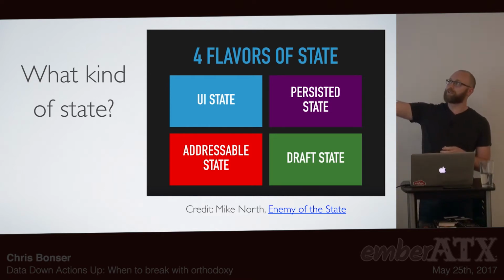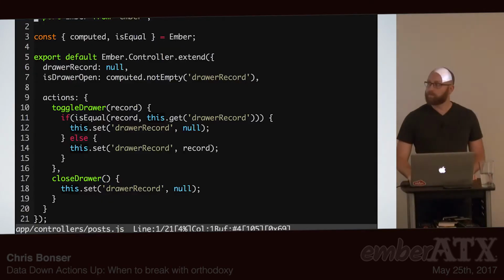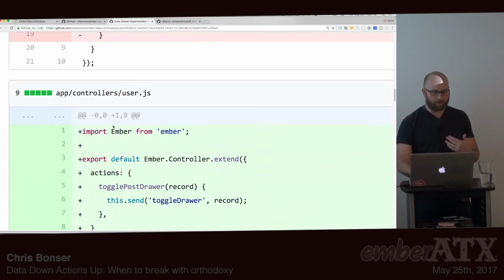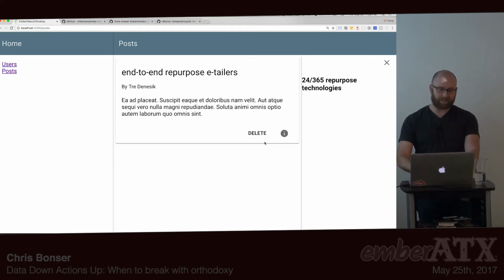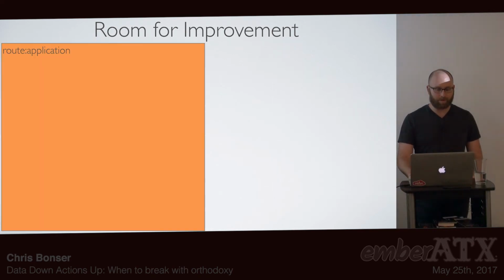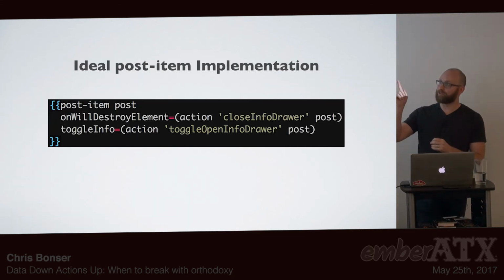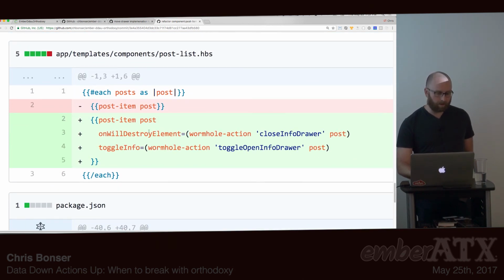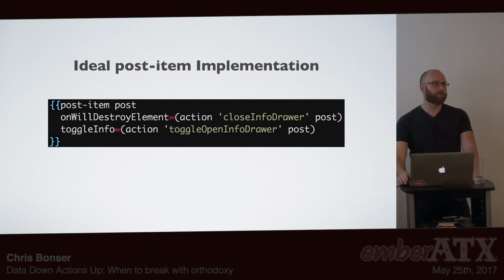Chris Bonser: Data Down Actions Up - When to Break with Orthodoxy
Learn about the Ember ‘Data Down Actions Up’ paradigm and when to consider breaking it.  The talk will start at a beginner level and build up to more advanced uses.  It may end with cries of ‘Heretic!’